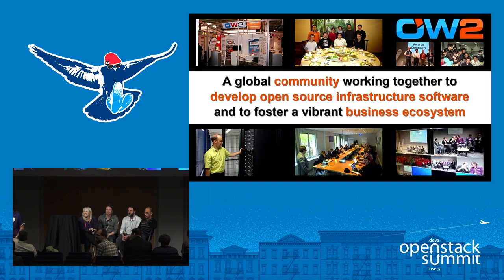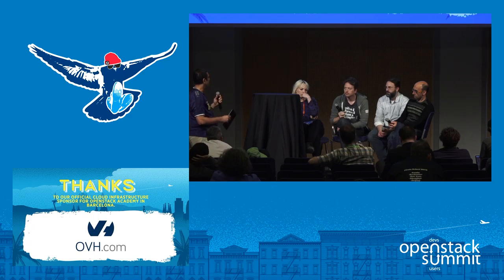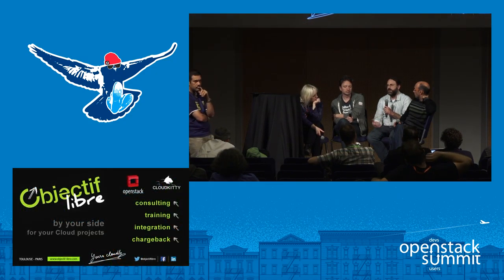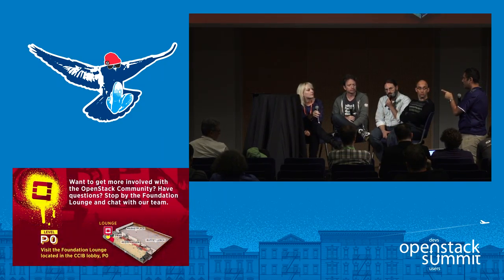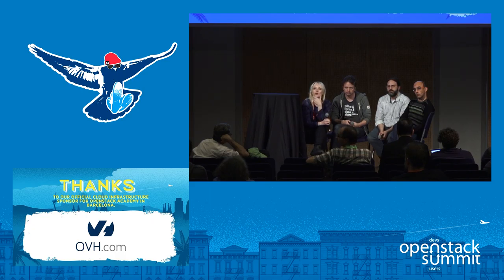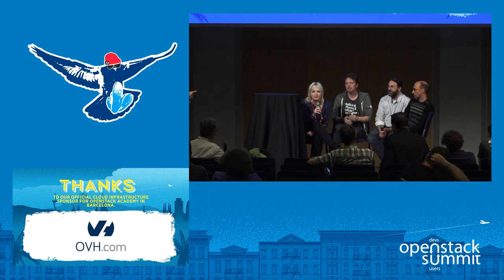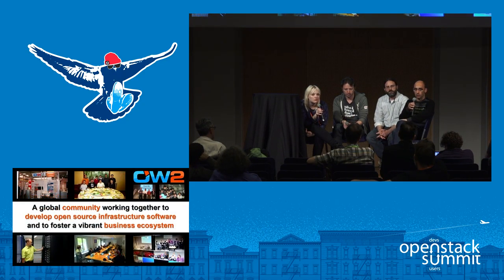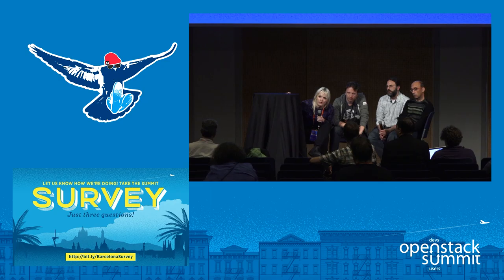Stewardship- Bringing More Leadership and Vision to OpenStack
Are you curious about the newly formed Stewardship Working Group? Do you want to find out about the work we're doing? Are you wondering how you can participate in the group? TC, PTL, or core reviewer burnout got you down? Do you wonder what it is to be a 'leader' in the OpenStack Community? Have you heard the term "servant leadership" but don't know what it means? Then this session is for you! Consider this our in-person, live FAQ for the community. We will talk about some of the changes the TC